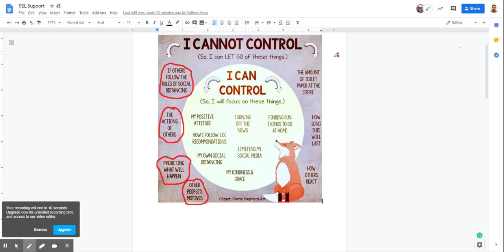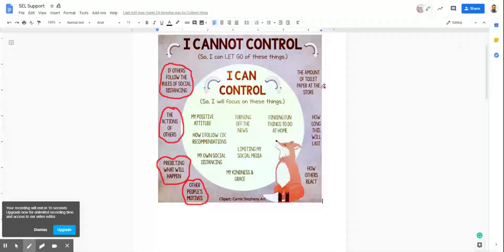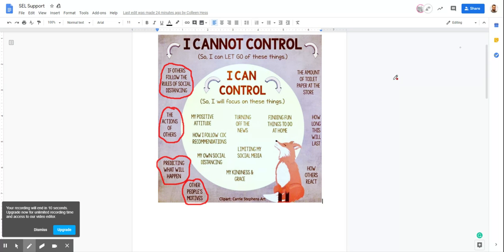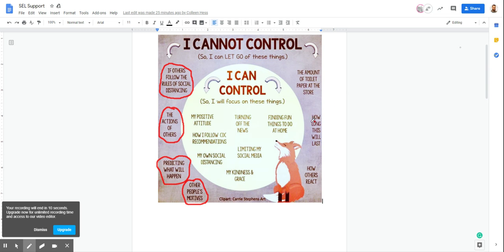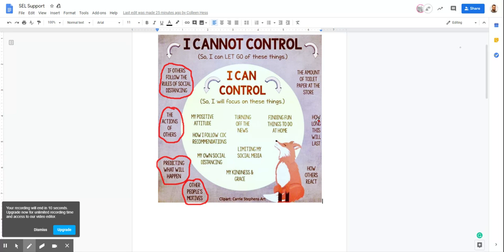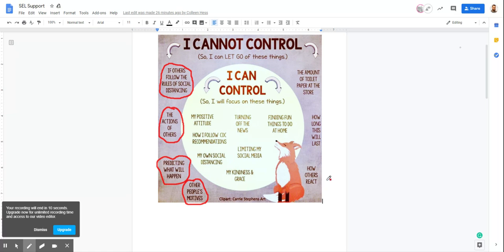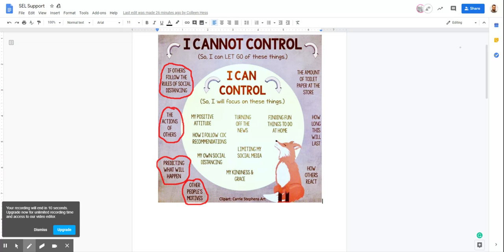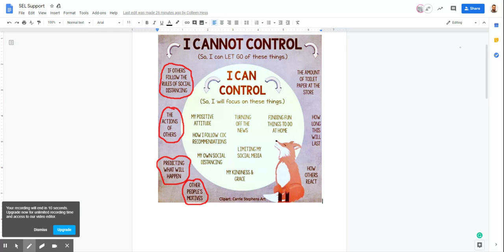I can(not) Control - pt2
Things we can and cannot control (COVID19 specific). PART 2

SEL and Self-Care Resources for Educators, Schools, and Parents Related to COVID-19